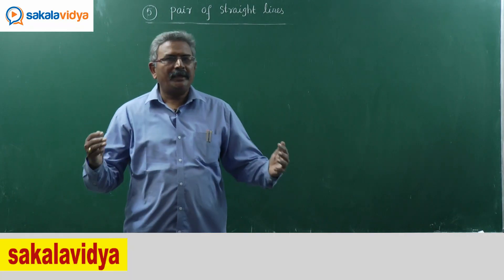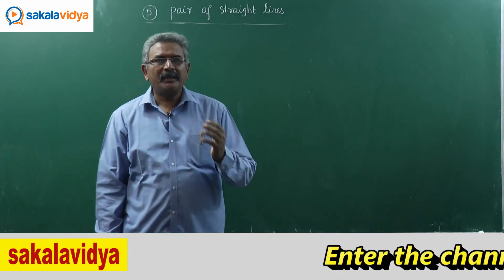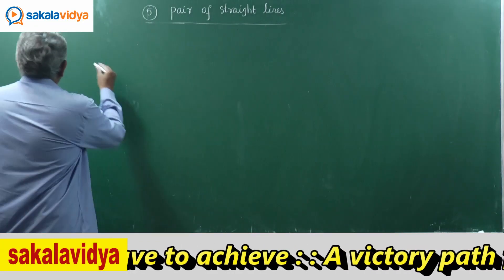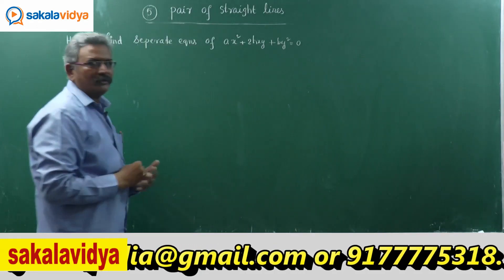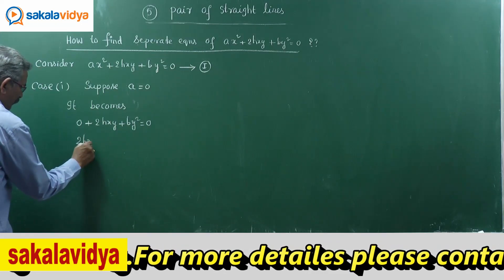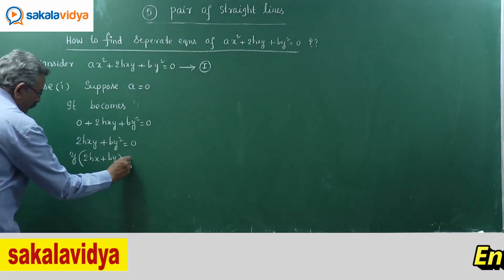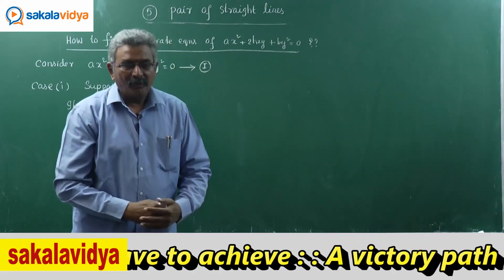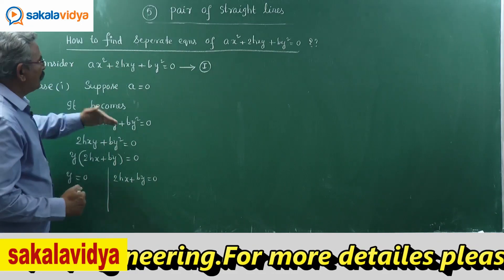Pair of ST.lines Part - 4